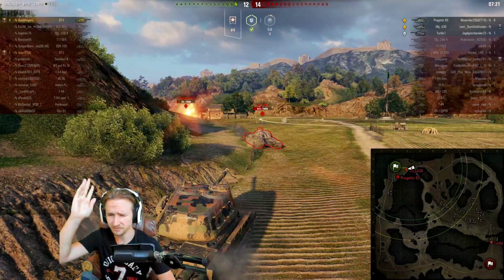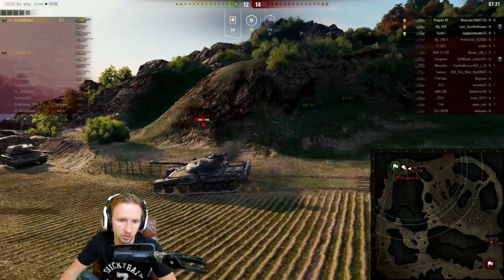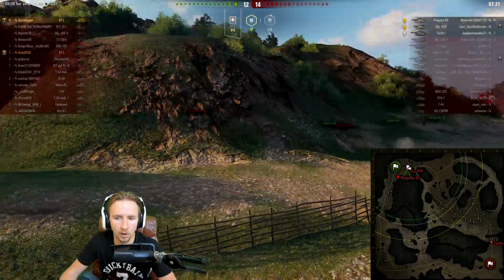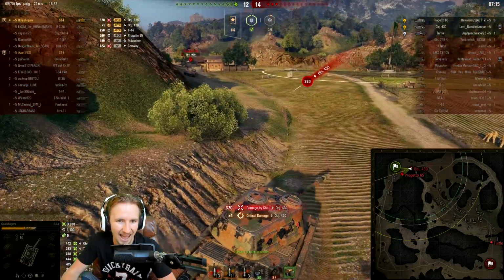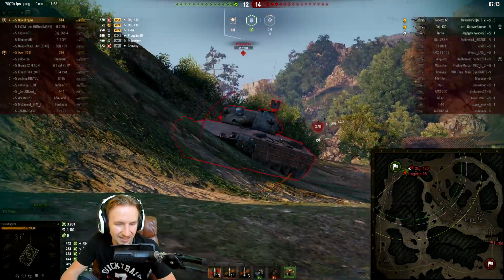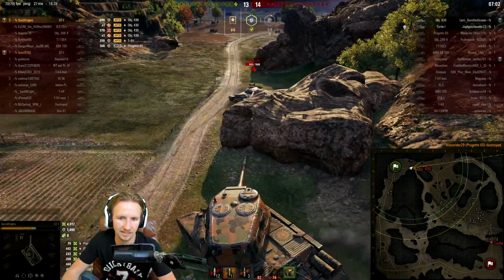OLD BUT GOLD - World of Tanks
World of Tanks released the ST-I a long time ago - and while a lot of things have changed in the game this old tank is still worth it's weight in gold!